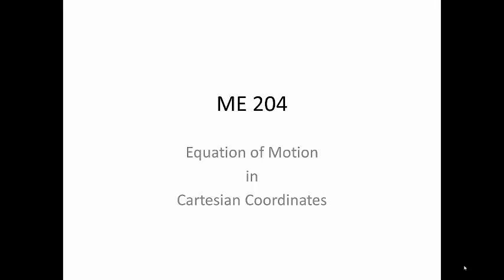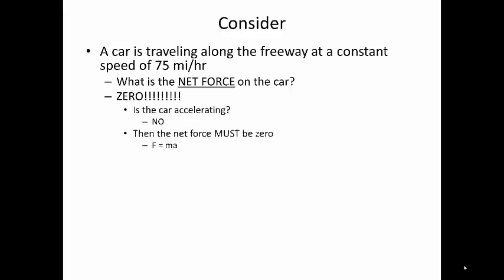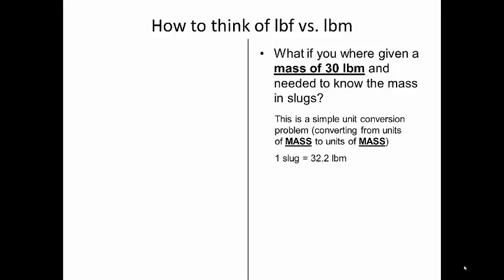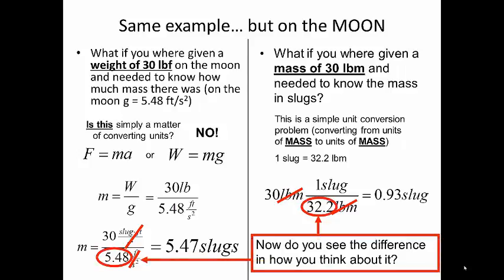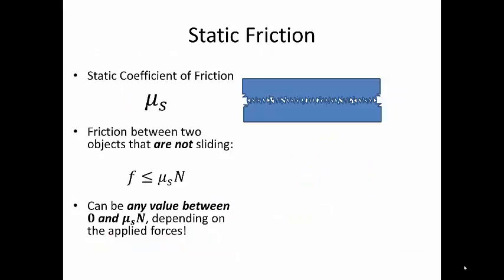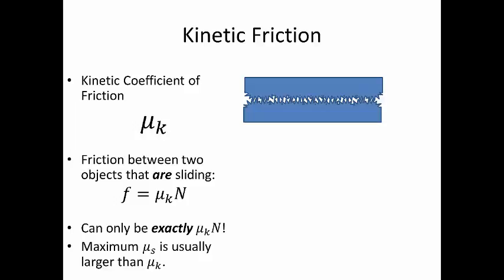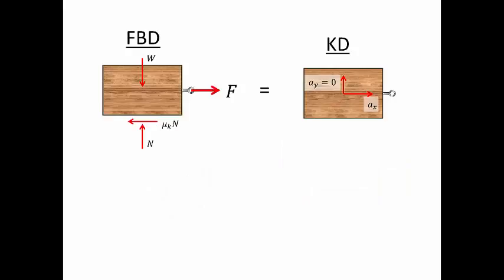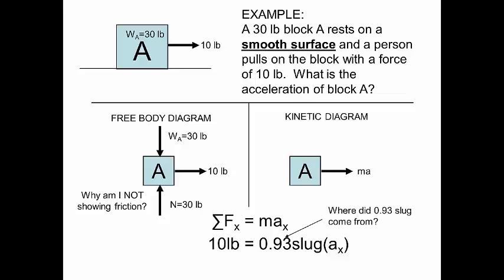5.1 Equation of Motion in Cartesian Coordinates